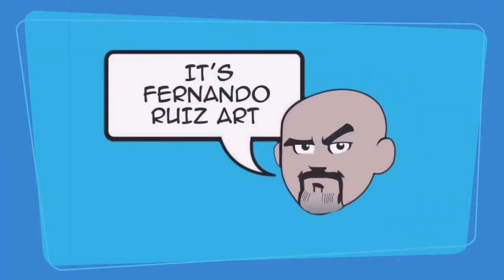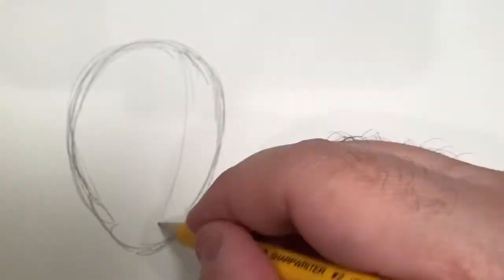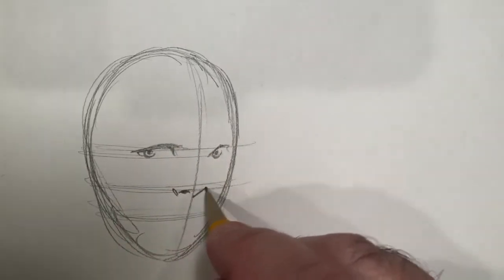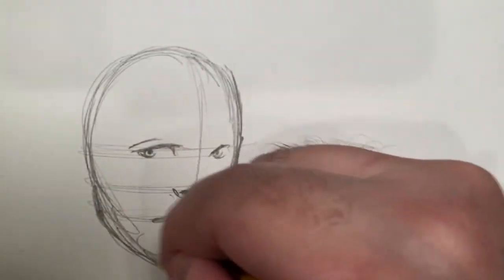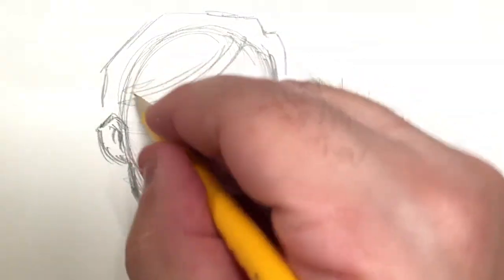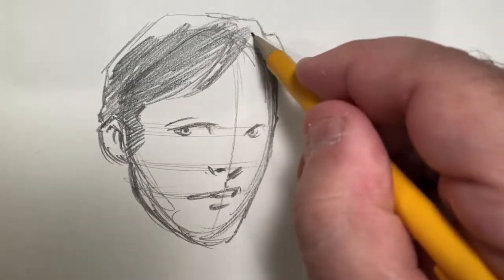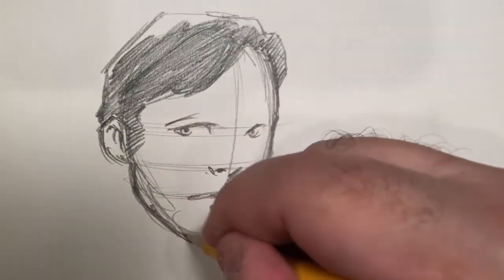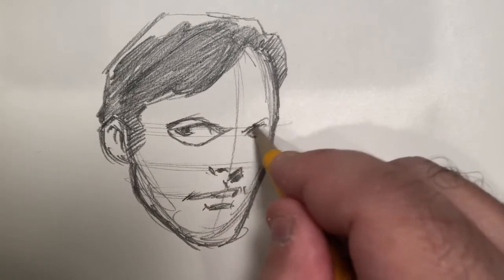"Who Was That Masked Man?" How To Draw Masks Part 1 By Fernando Ruiz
In this video, we look under the hood as professional comic book artist and Kubert School instructor Fernando Ruiz demonstrates how he properly adds various styles of masks to a standard human face. Keep your secret identity and tune in!